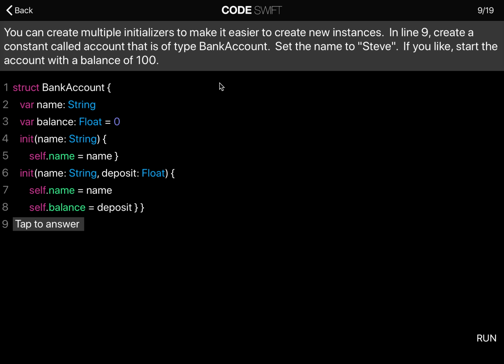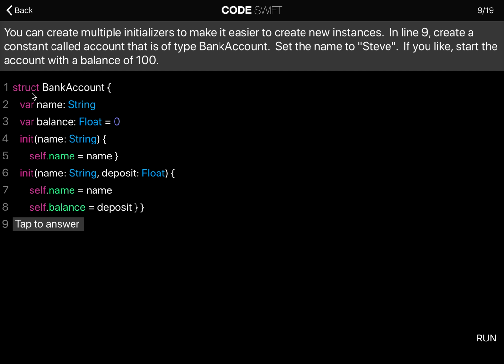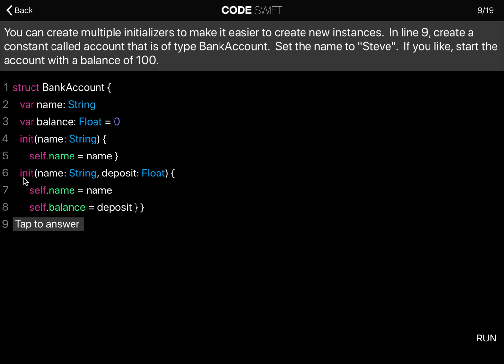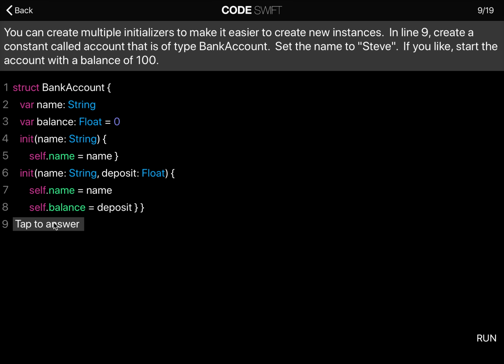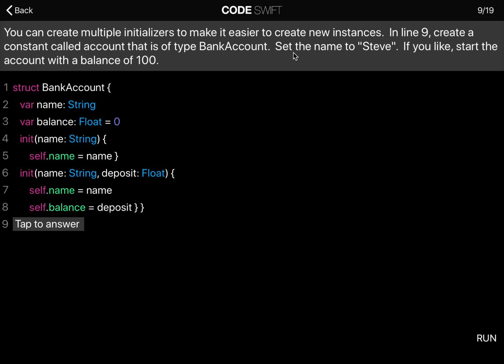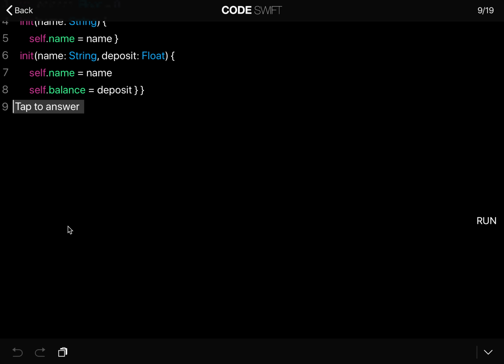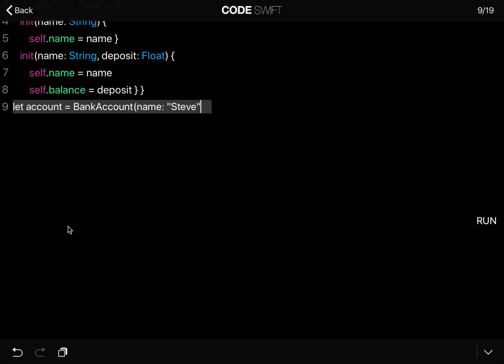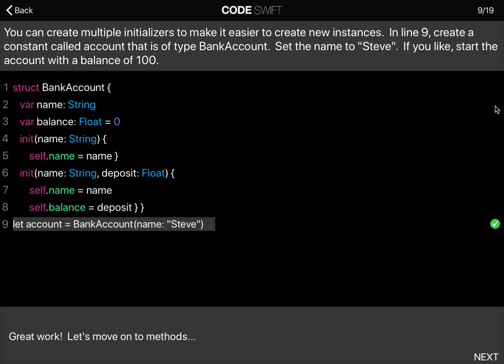Learn Swift: Create multiple initializers (Chapter 13 Lesson 9)